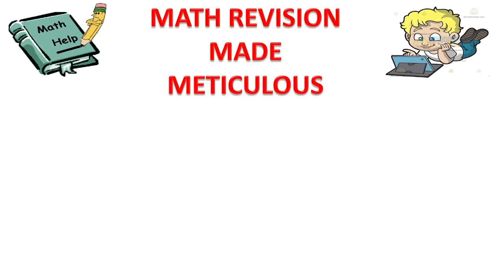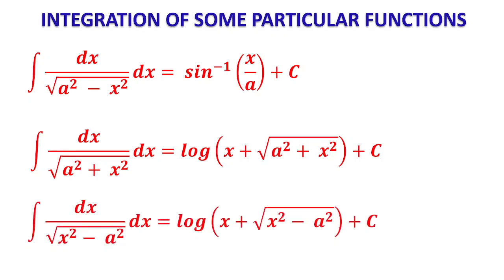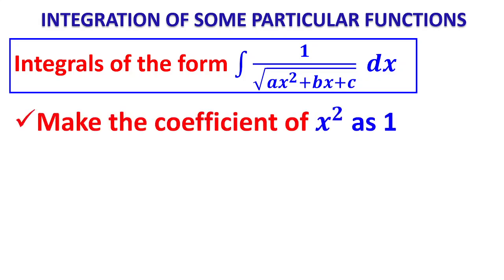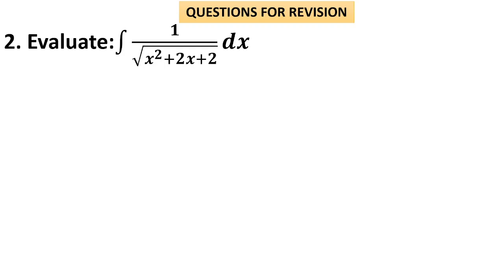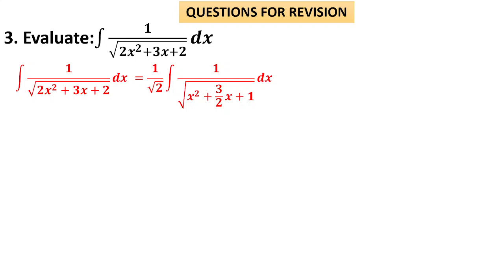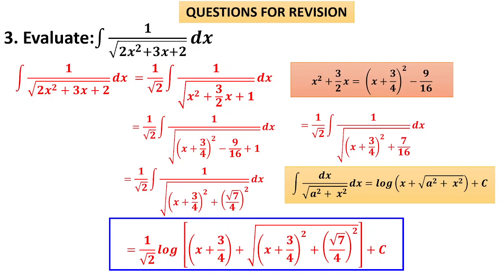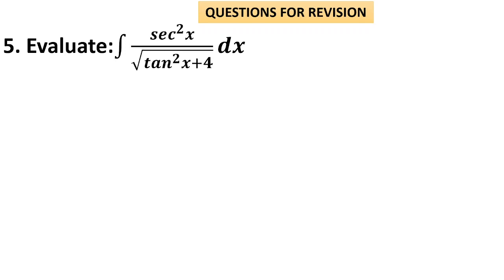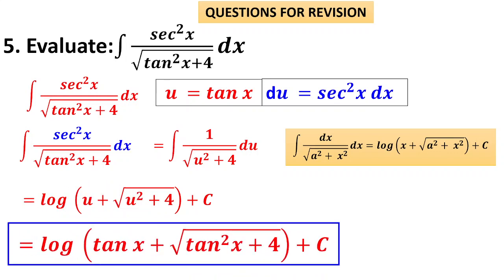INTEGRTION OF PARTICULAR FUNCTONS (2)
video series on "Math Revision Made Meticulous' by N Srinivasan PGT (Maths) KVS
Video on 'Integration of particular functions (2)